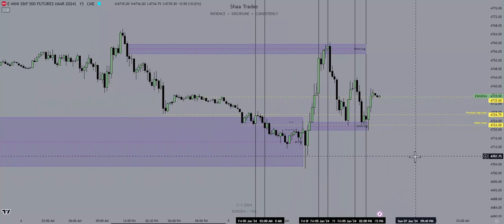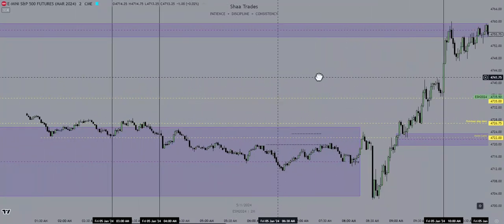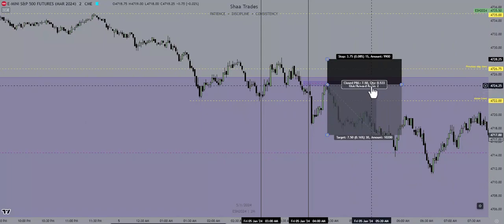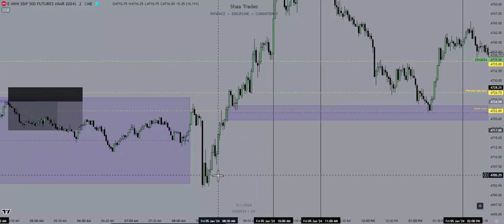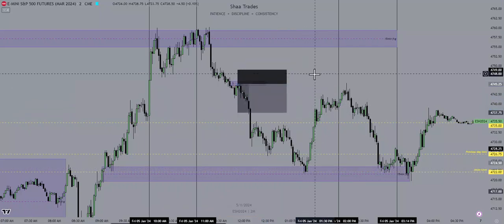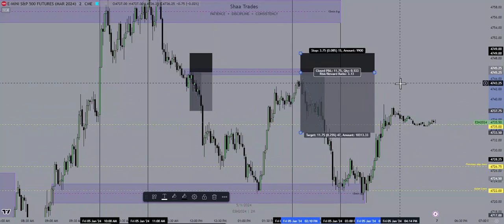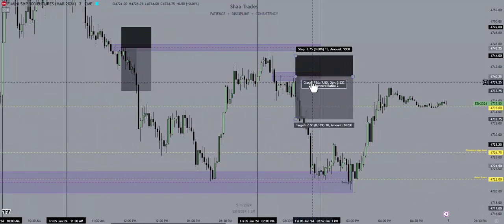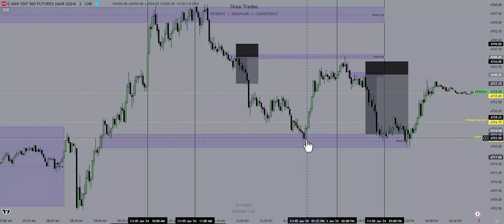The Silver Bullet That Will Save Your ICT Setup